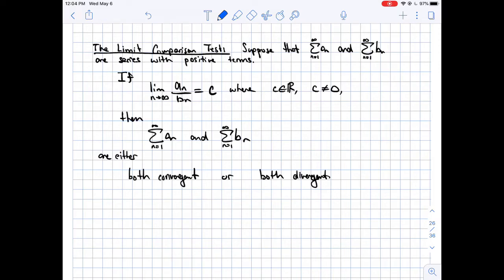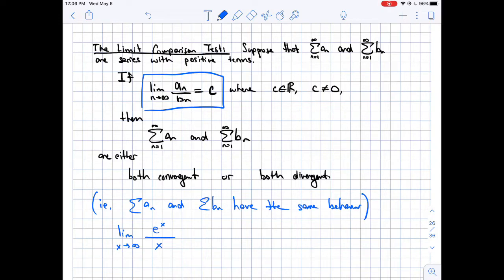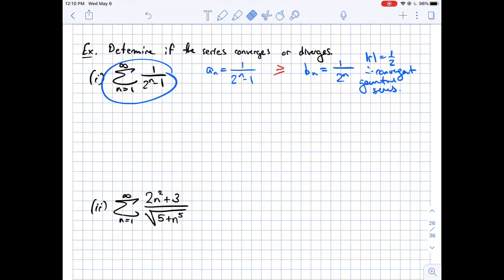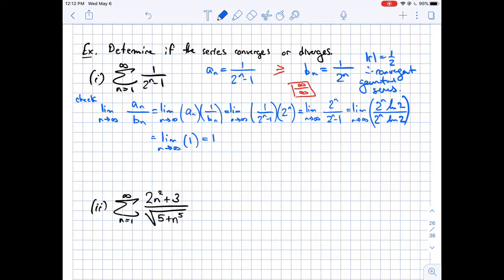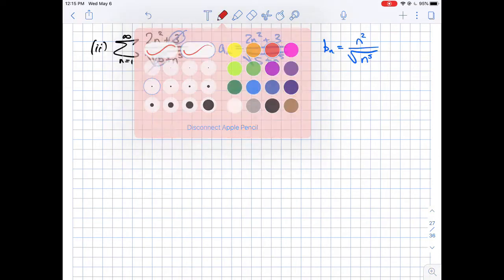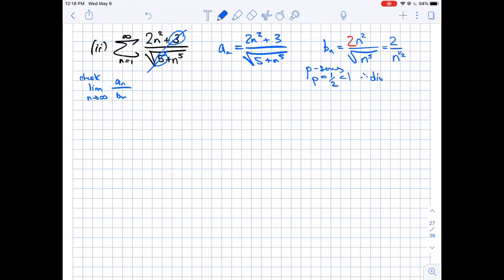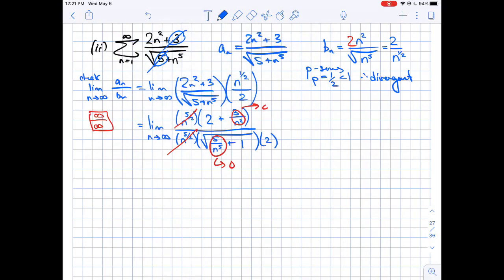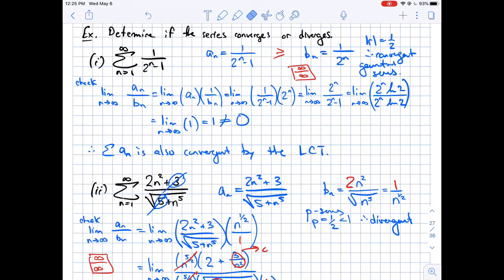The Limit Comparison Test (Infinite Series)